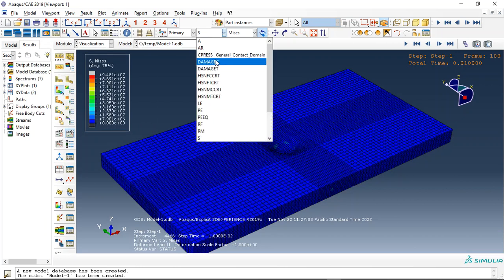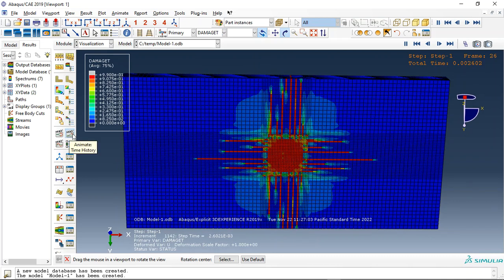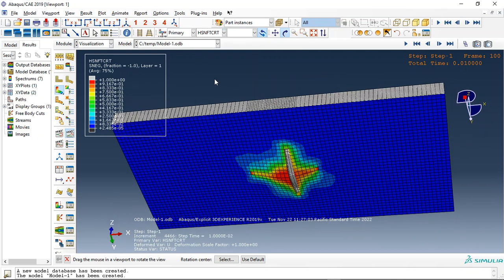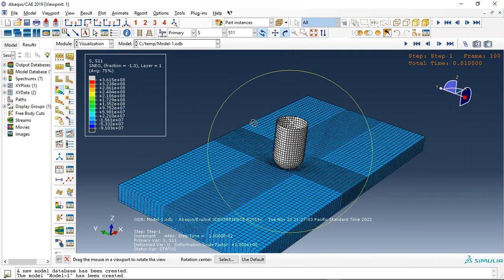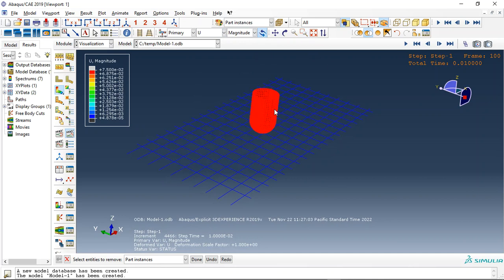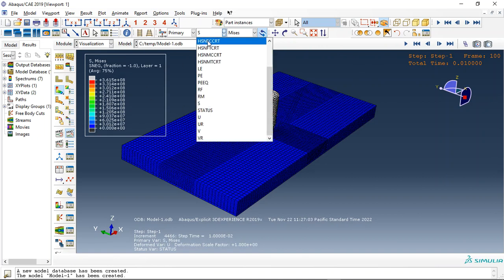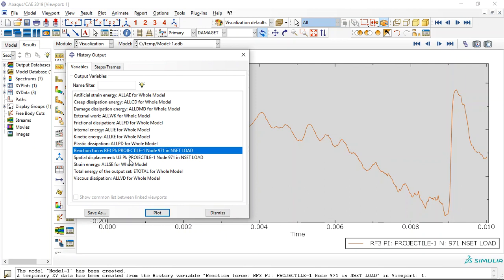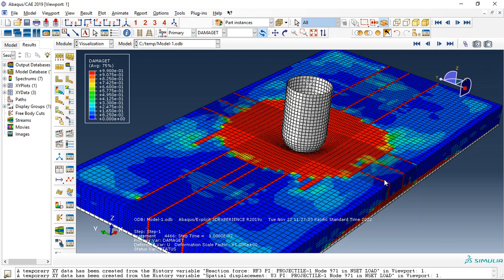Simulation low energy impact on concrete slab with pre tensioned bars reinforced with GFRP in Abaqus